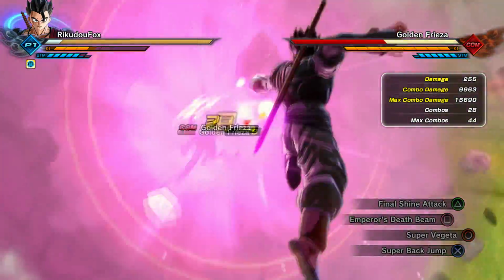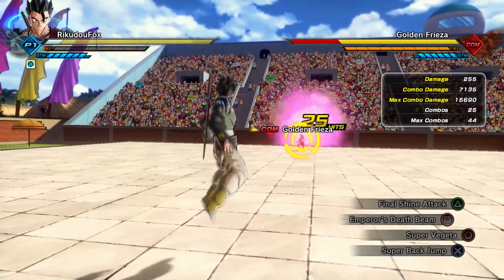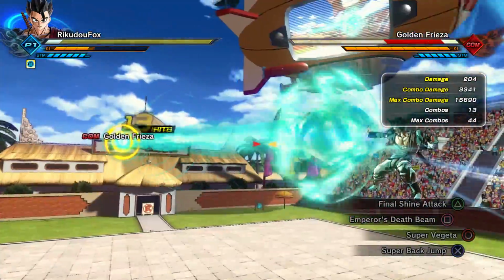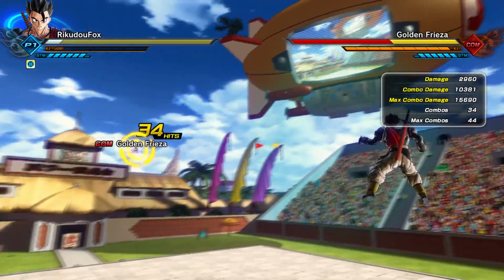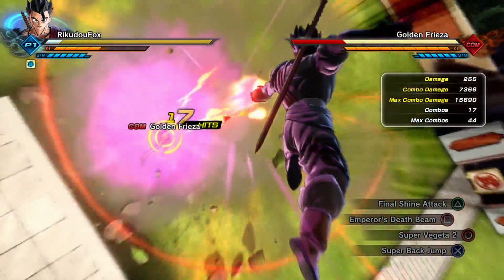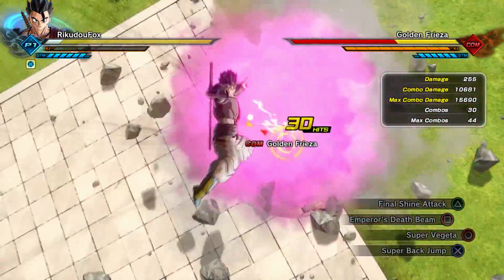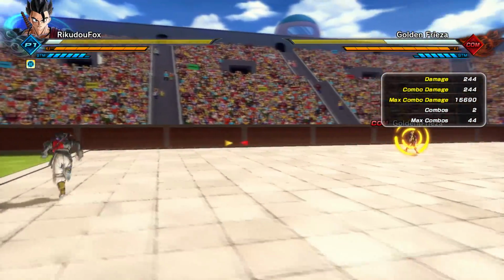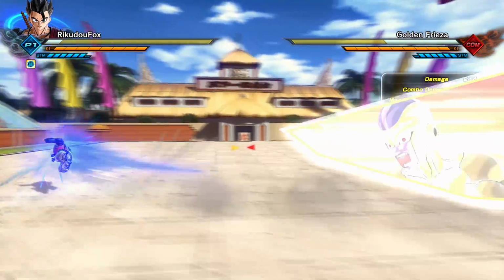Emperor's Death Beam vs Final Shine Attack! Skill Test! - Dragon Ball Xenoverse 2